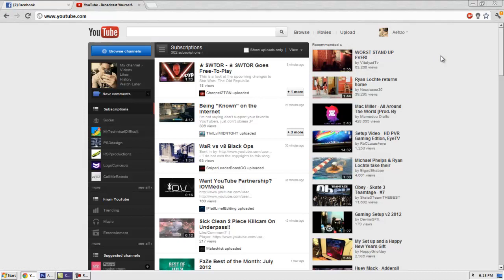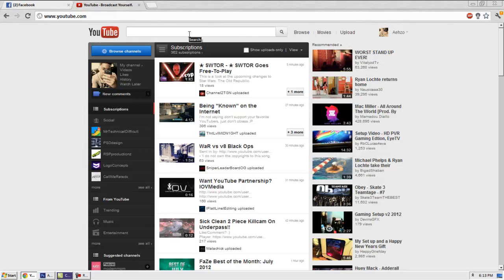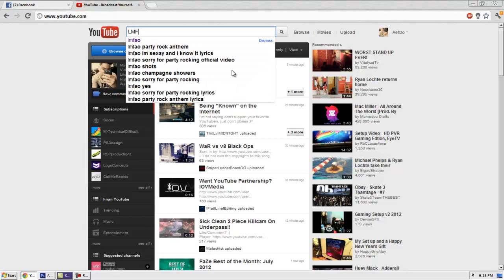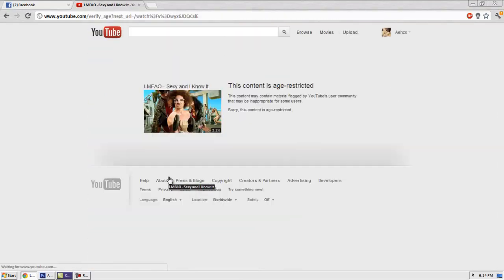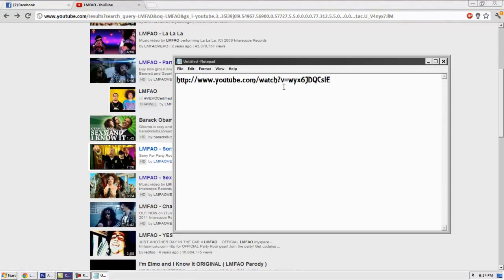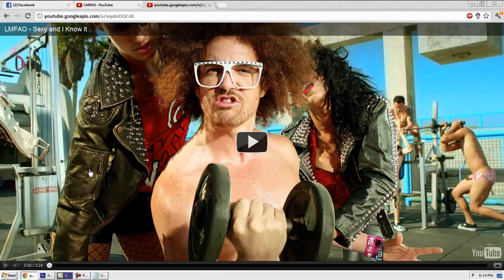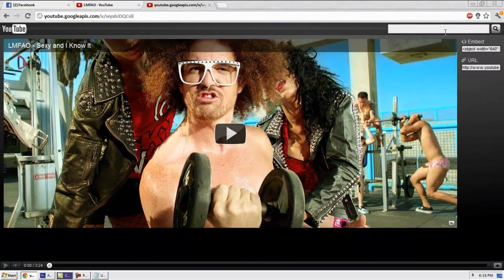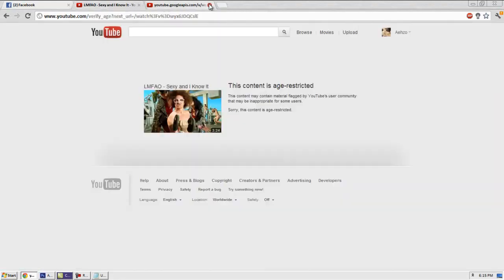How To Watch Age Restricted Videos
Hey whats going on guys Aehzo/Astruh/Geovanni here and i just want to say thanks for stopping by my channel/video! I appreciate it! Request some videos in the comments and leave some feedback!